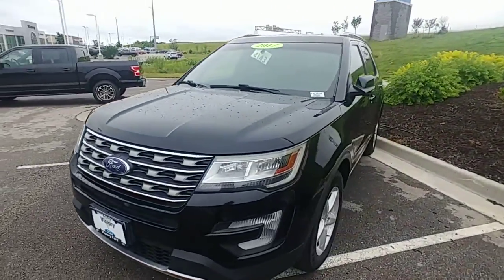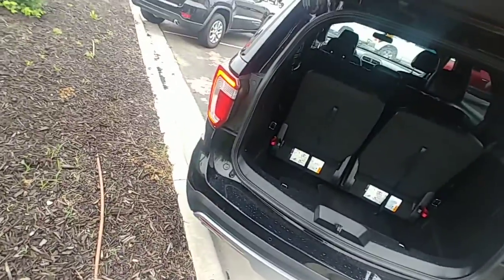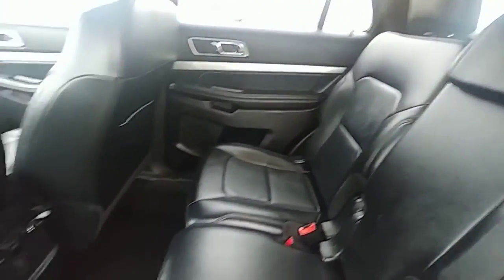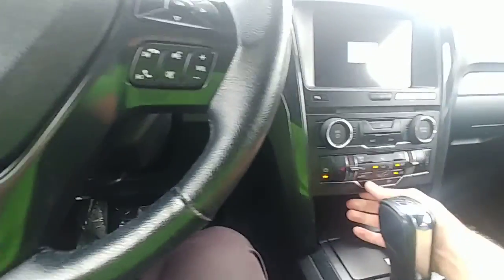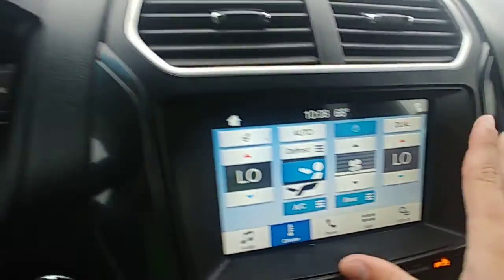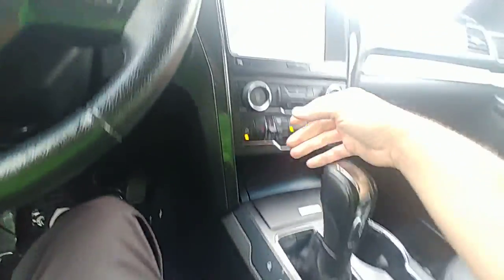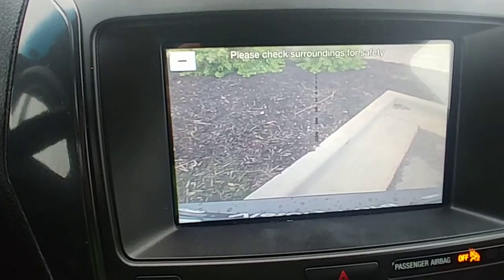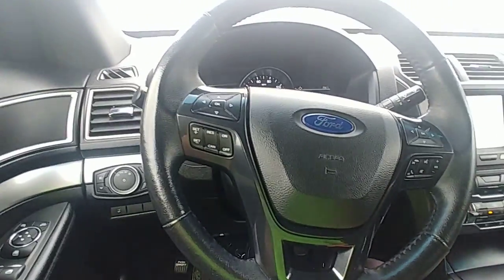2017 Explorer XLT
2017 Explorer XLT 67K Miles.  Loads of upgrades!